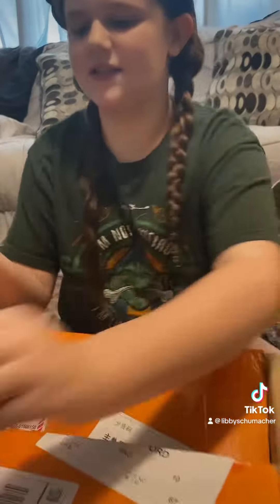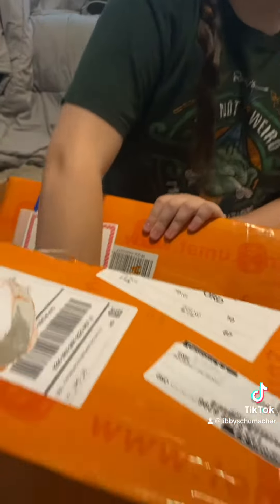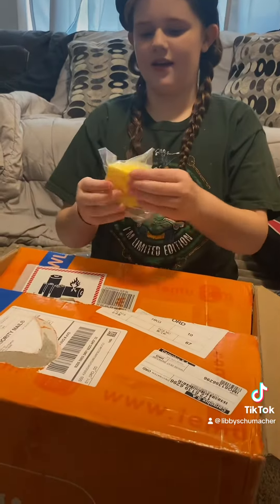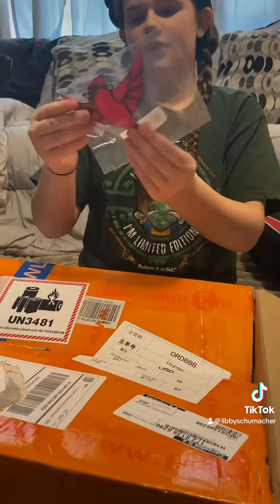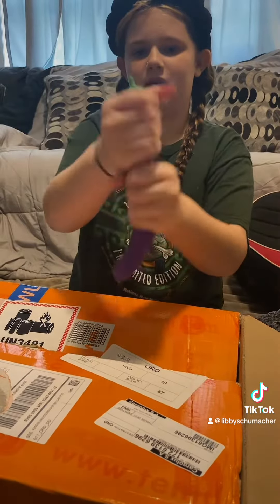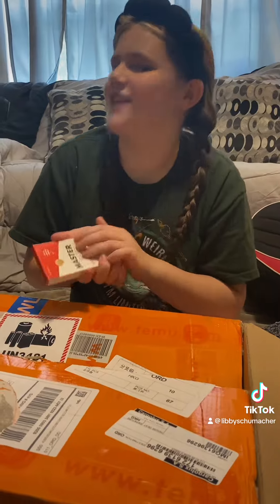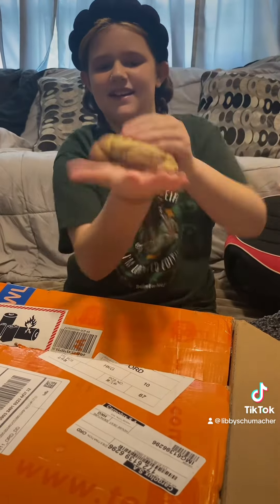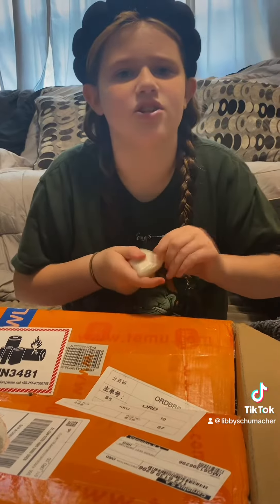Temu haul part 5